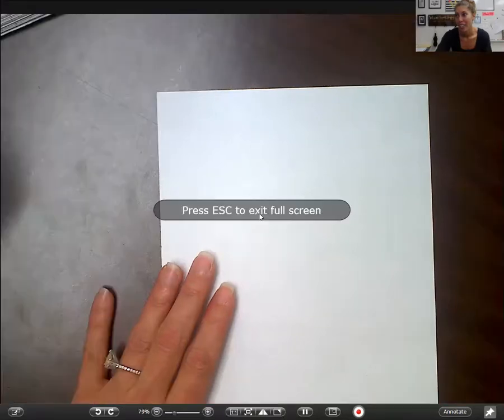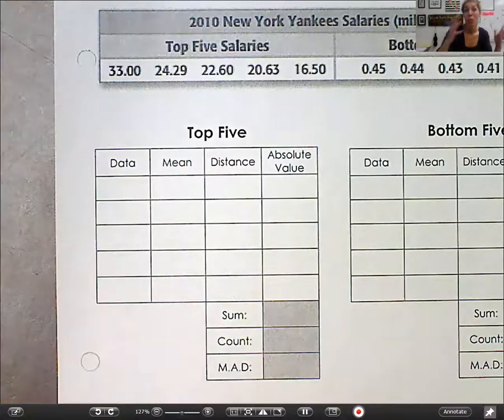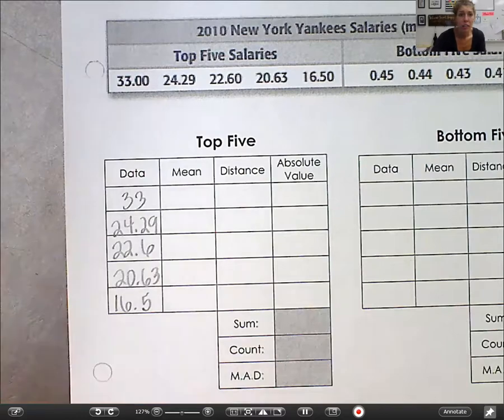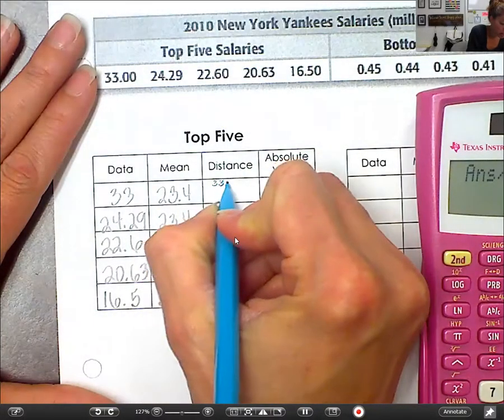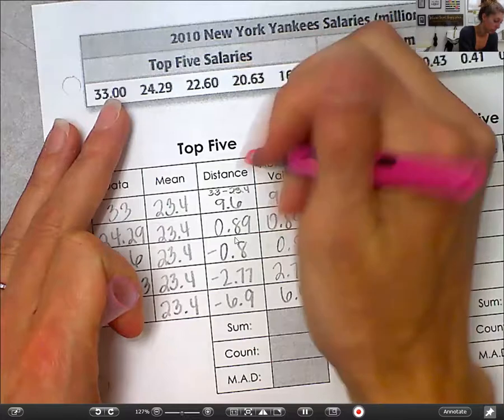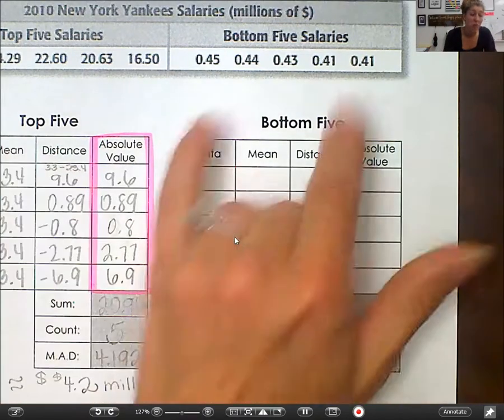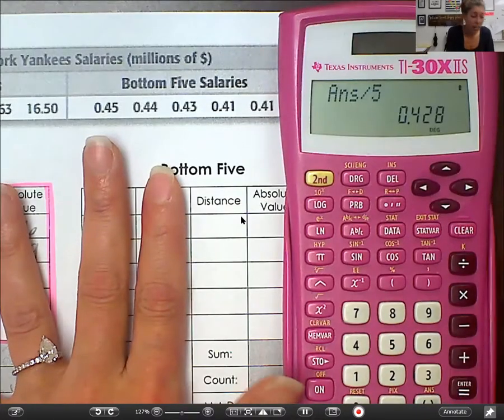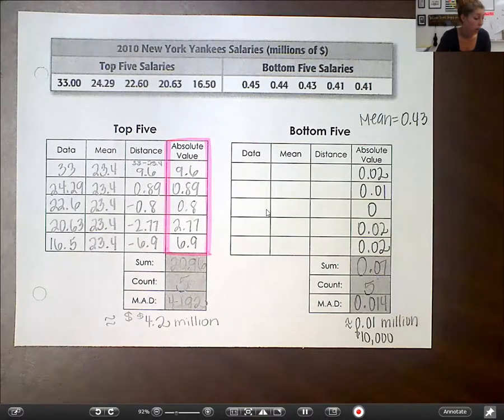Mean Absolute Deviation